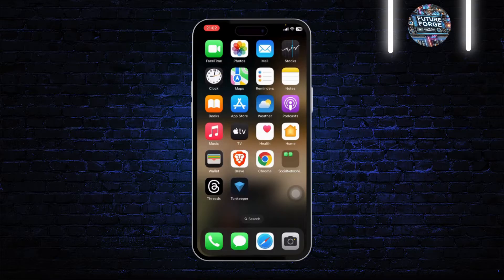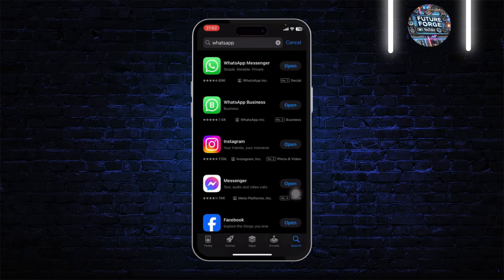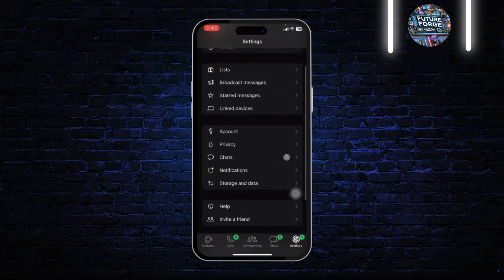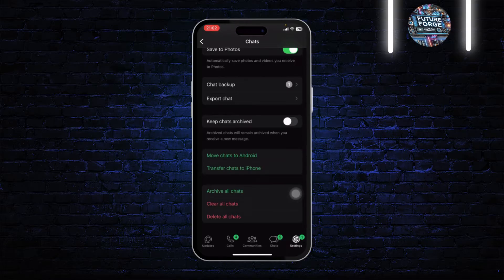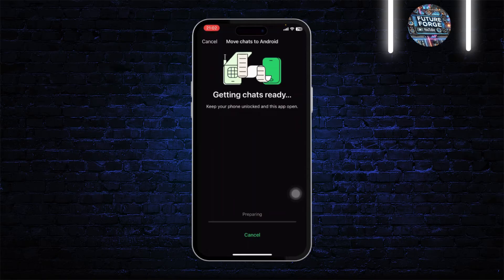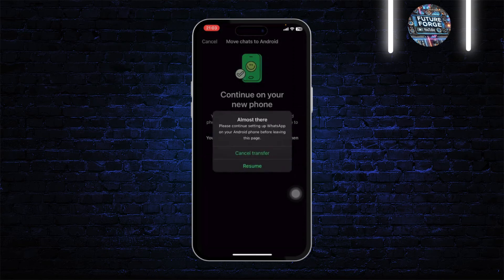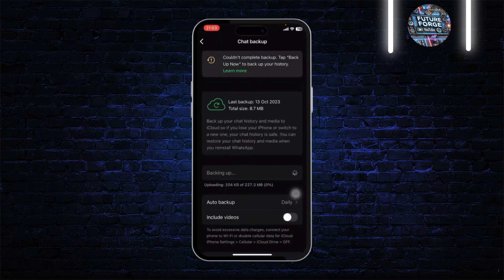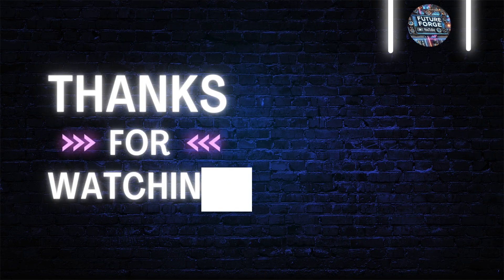How To Transfer WhatsApp Chats From iPhone To Android Without Cable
In this step-by-step tutorial, learn how to transfer your WhatsApp chats from iPhone to Android without using a cable. Whether you’re upgrading to a new phone or just need to move your data, this guide will walk you through the process for a seamless transfer of WhatsApp messages.

In this video, you’ll discover how to easily transfer WhatsApp chats from your iPhone to Android without the need for a physical cable. We’ll cover how to move your WhatsApp data and ensure your messages are safely transferred.

0:20 Step 1: Preparing Your Devices
0:50 Step 2: Transferring WhatsApp Chats
1:20 Step 3: Verifying the Transfer